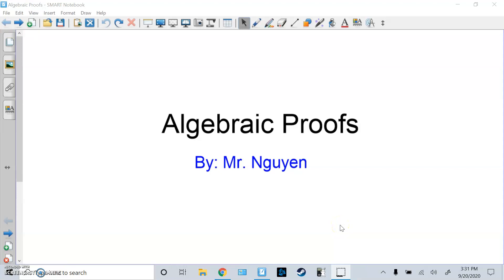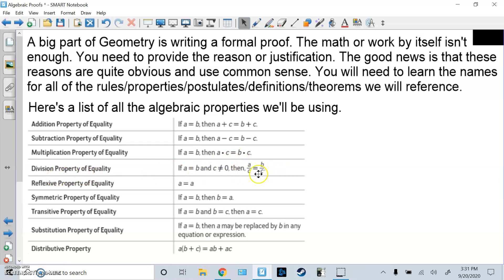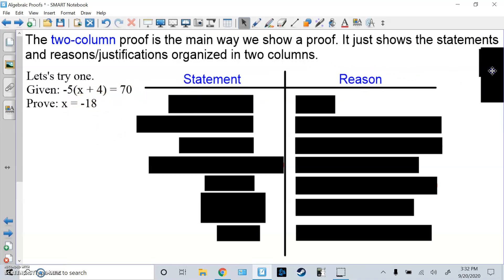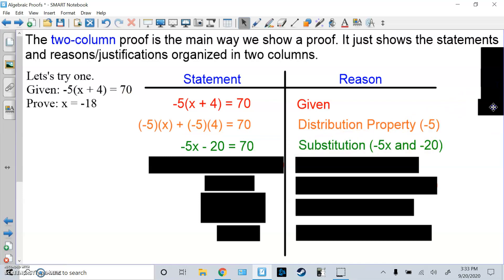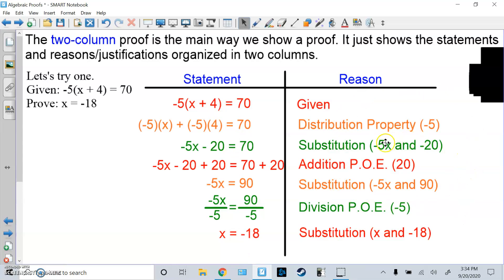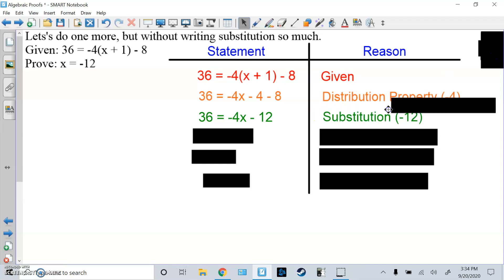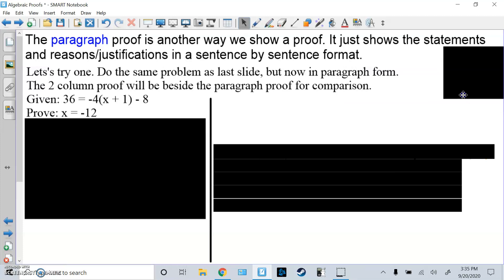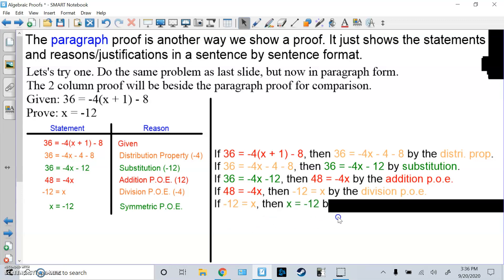Unit 3 Vid 3